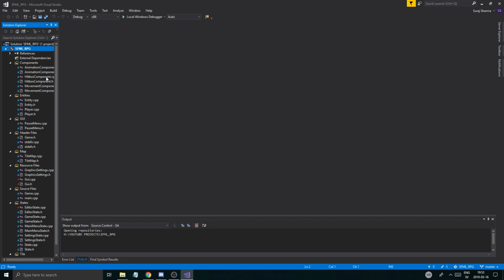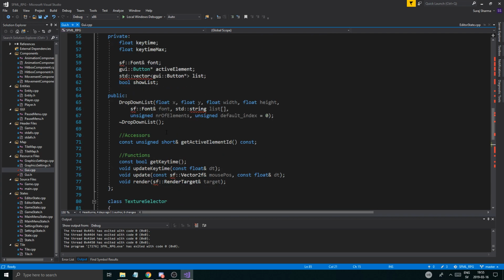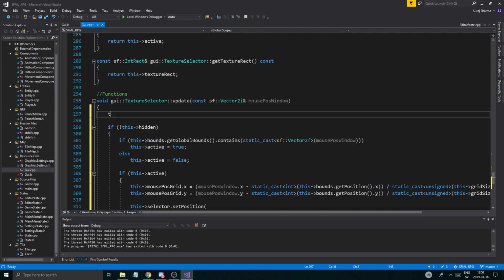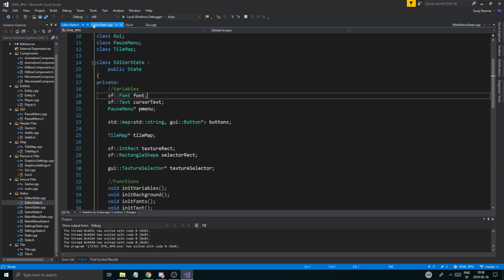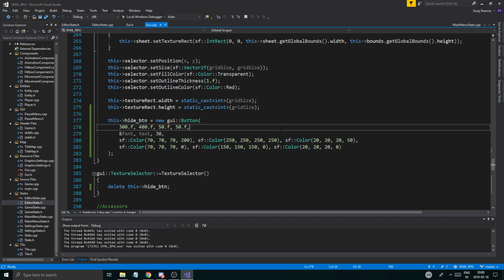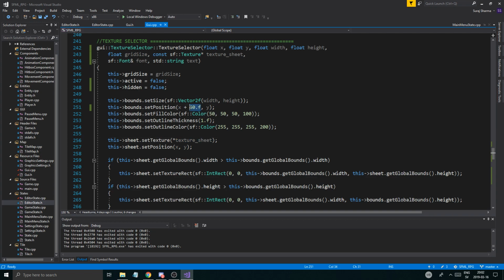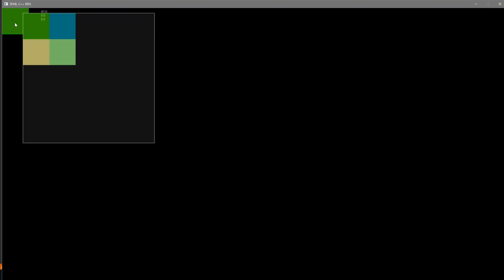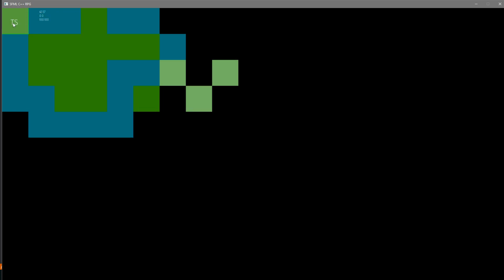C++ & SFML | Open World RPG [ 67 ] | Hiding the tile selector!